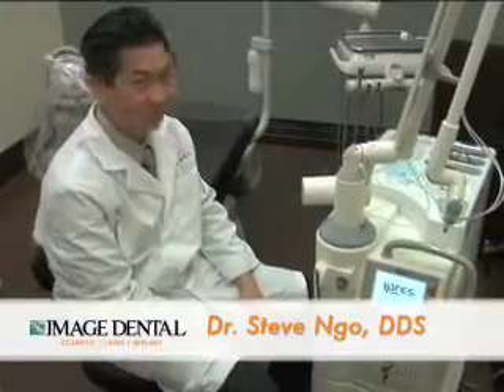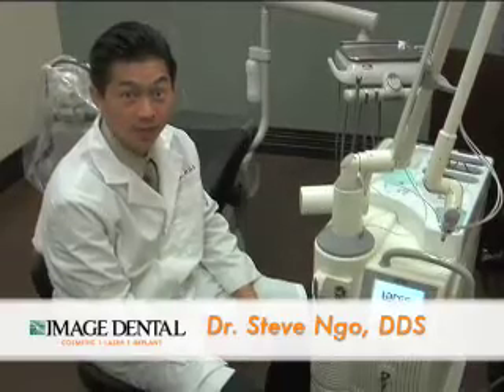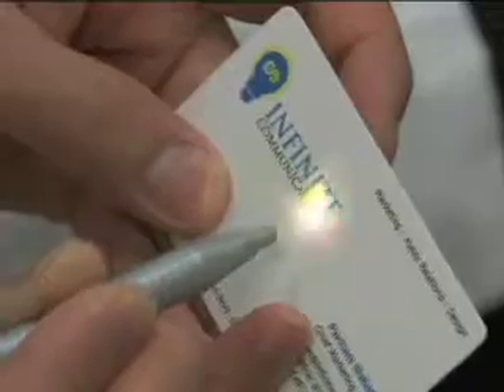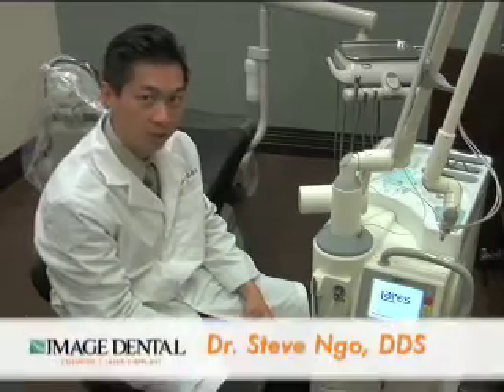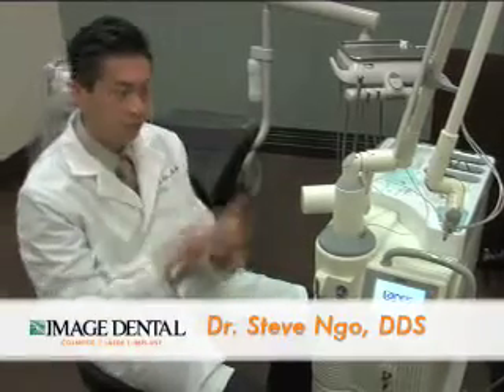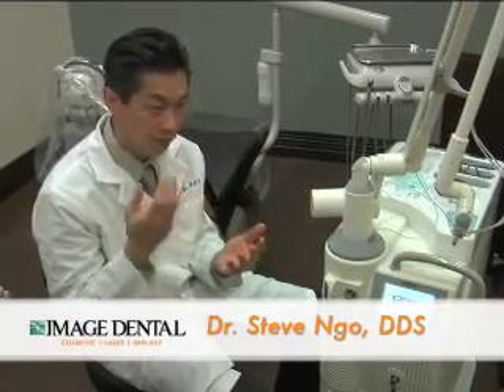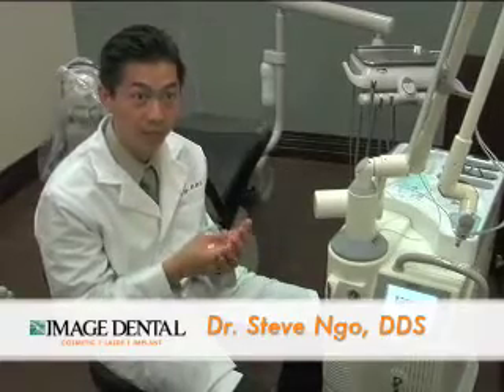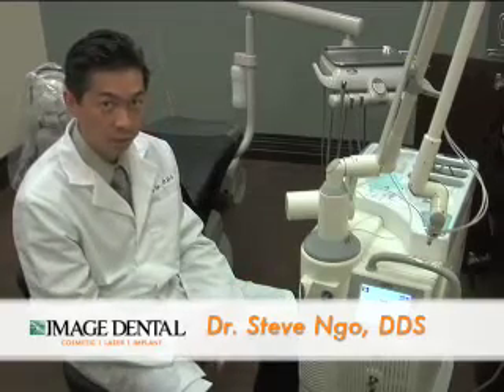Laser Dentist Newport Beach, Gentle Dentistry Irvine, O.C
- Newport Beach Dentists at Image Dental are pleased to offer laser procedures. This technique greatly improves precision, but also reduces pain and recovery.